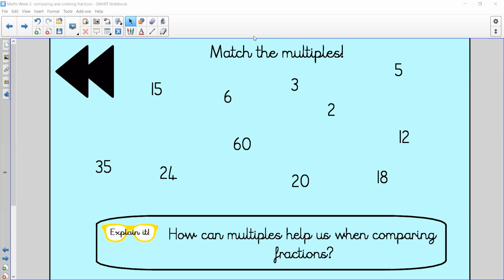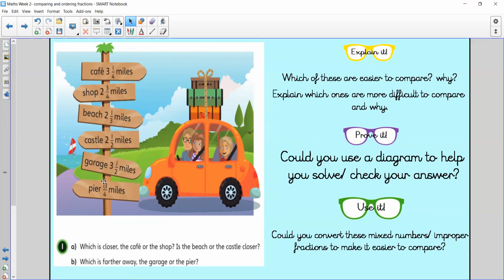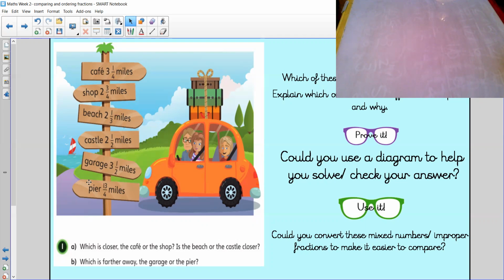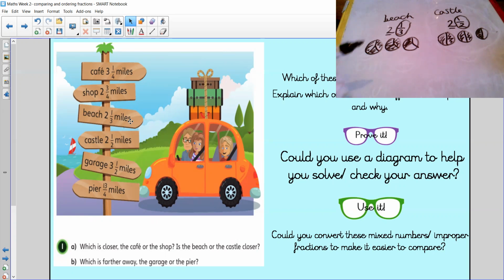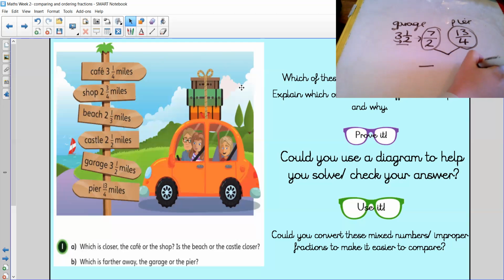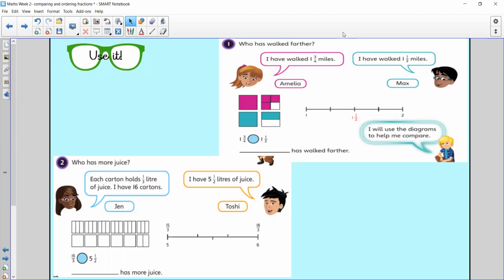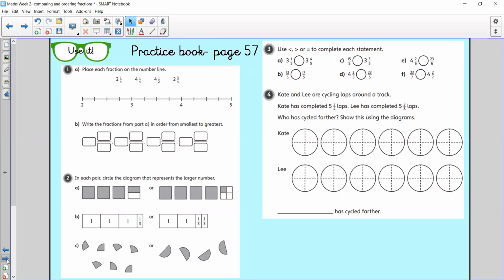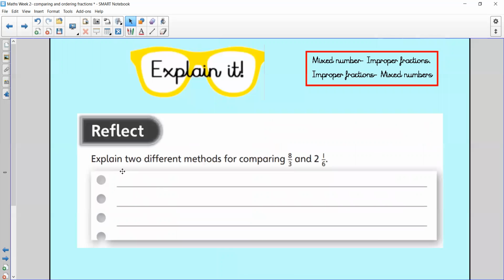Friday 26th February Maths